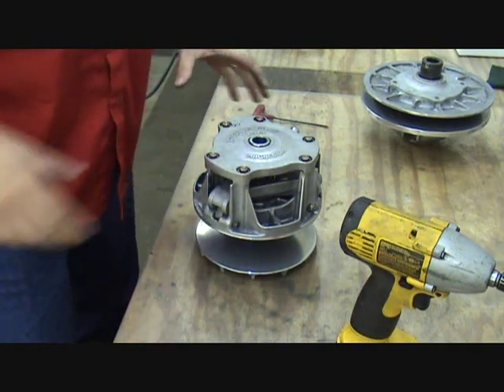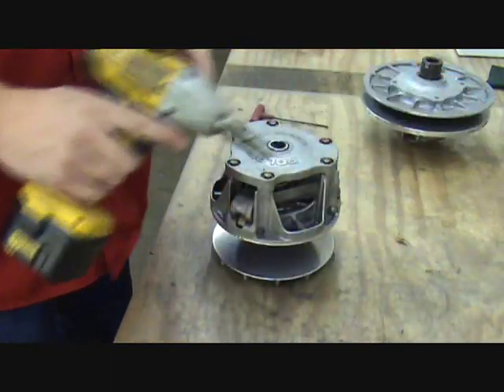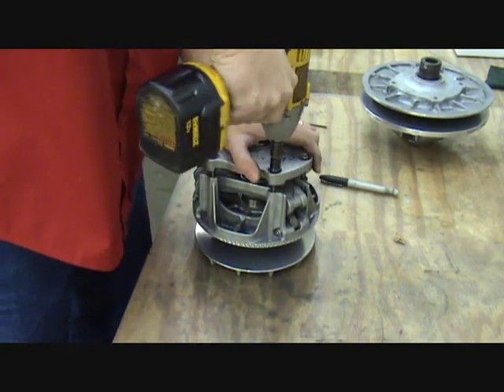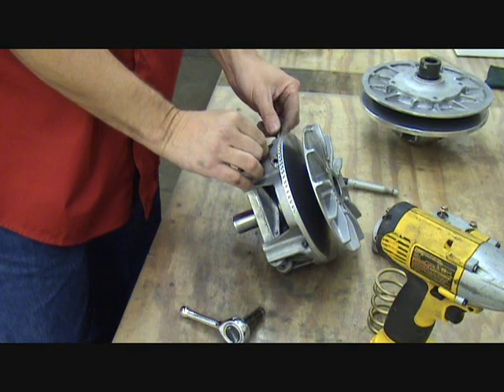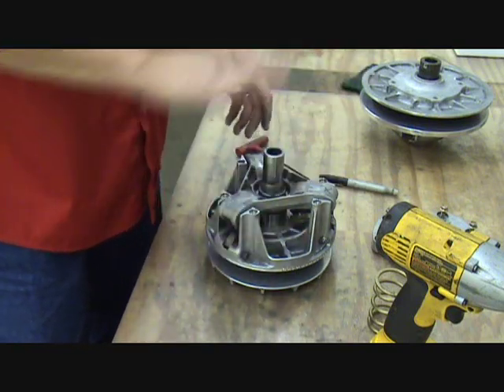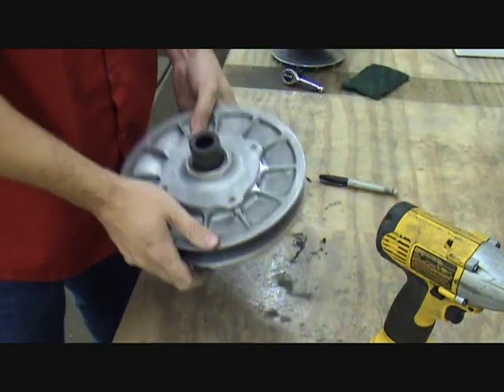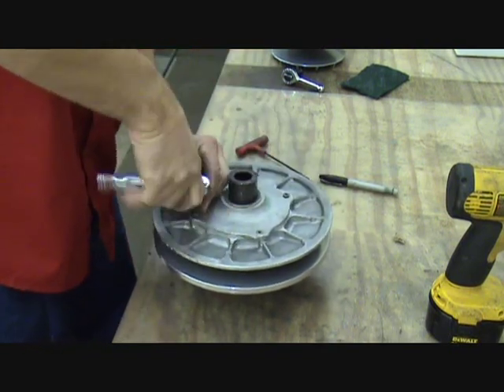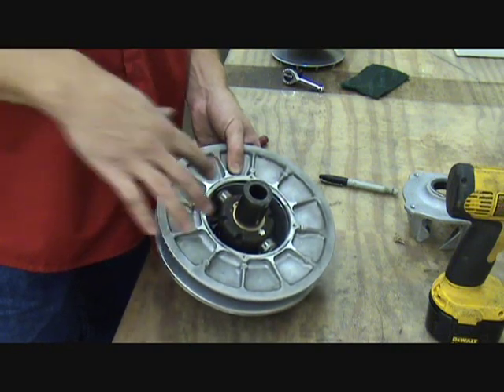Polaris Sportsman EPI Clutch Kit Install - Part 2 of 4